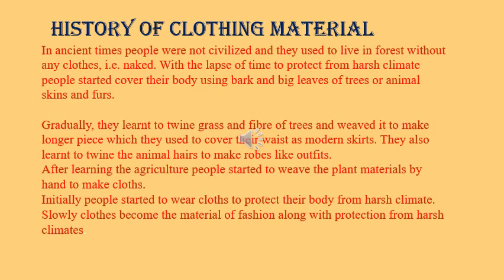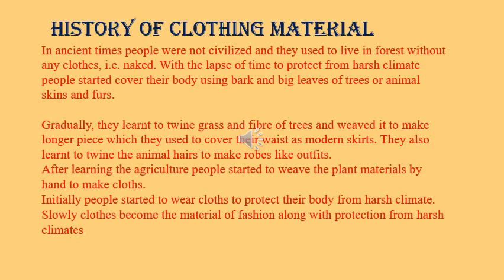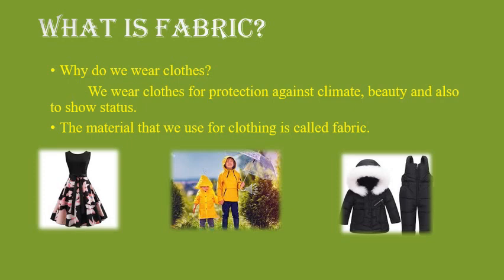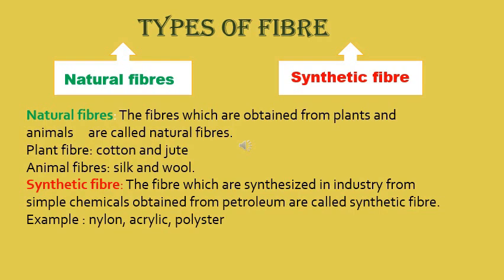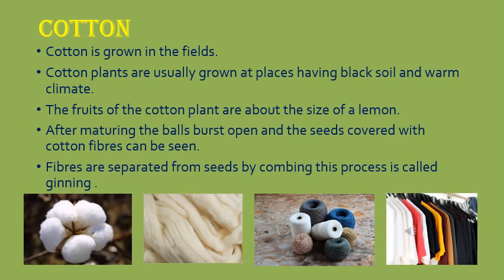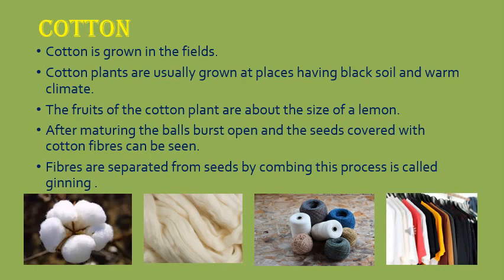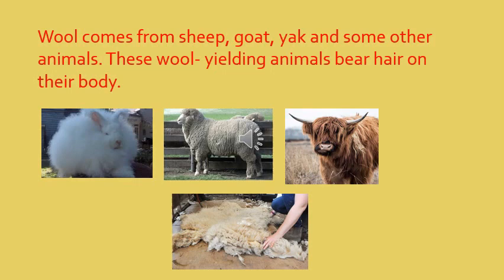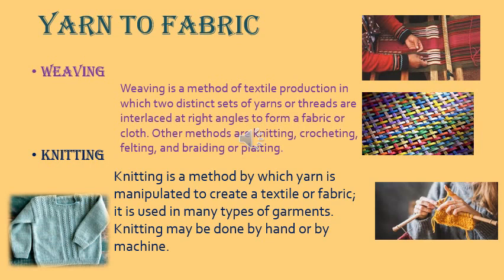FIBRE TO FABRIC -CLASS 6